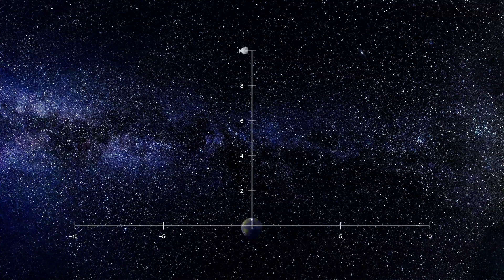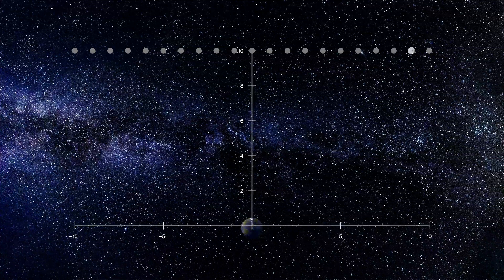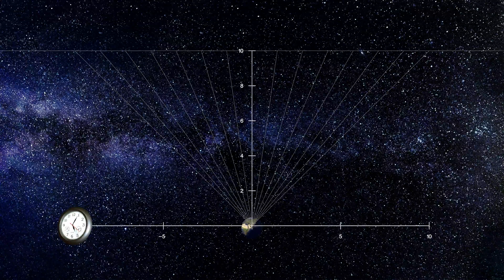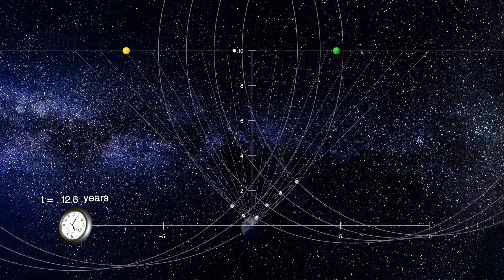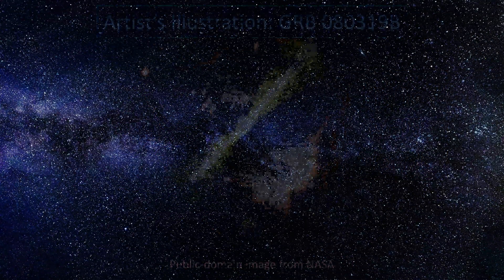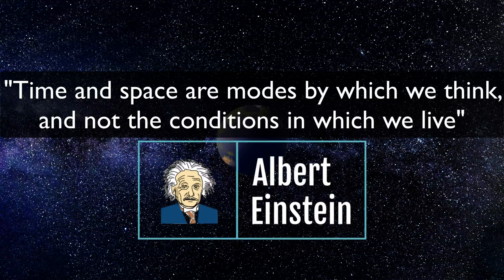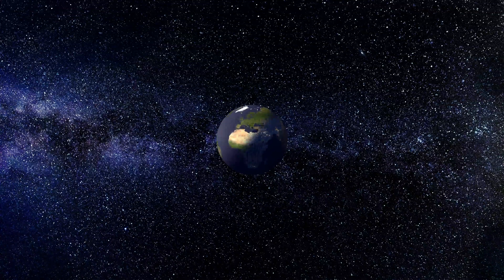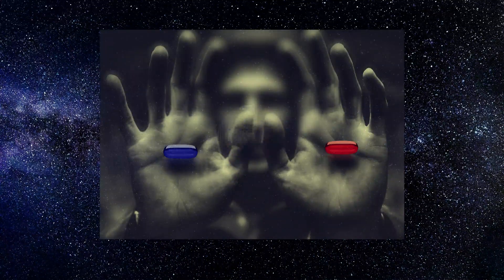If something were to travel faster than light, what would it look like, to us?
Asking a question we are not allowed to ask. And seeing where it will take us.
Published article: "Are Radio Sources and Gamma Ray Bursts Luminal Booms?"
Reference: International Journal of Modern Physics D. Vol. 16, No. 06, pp. 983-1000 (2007)